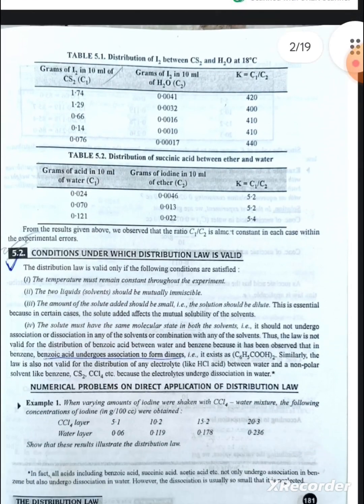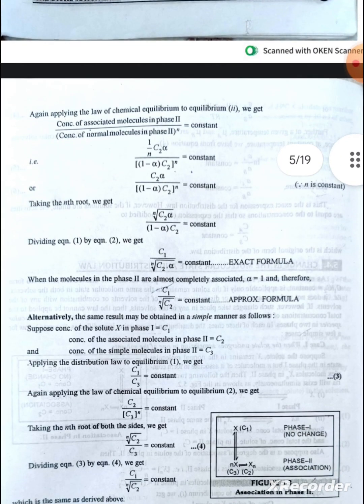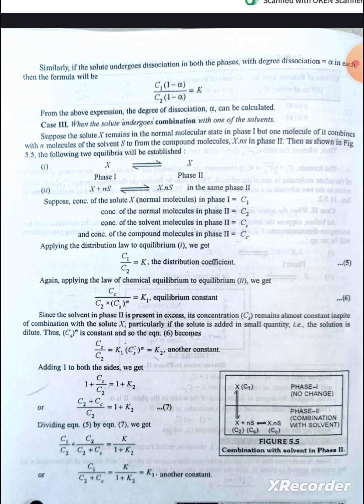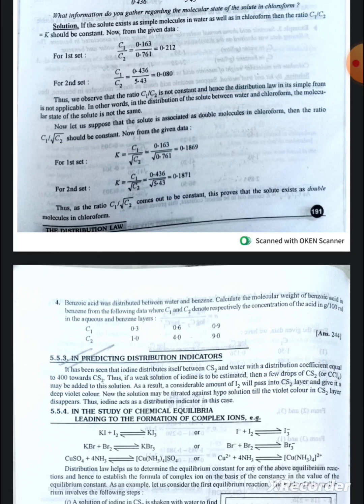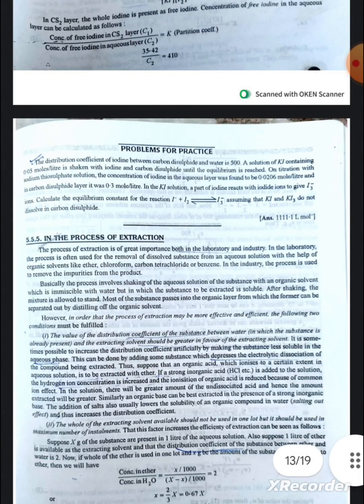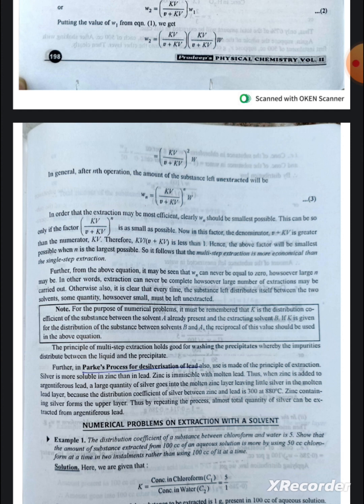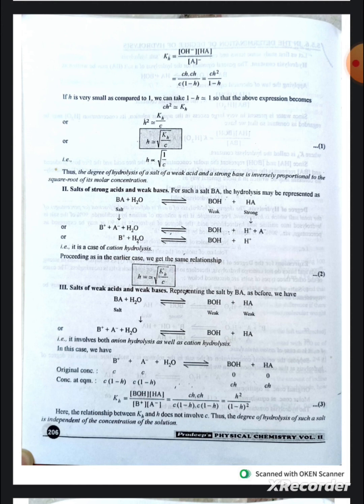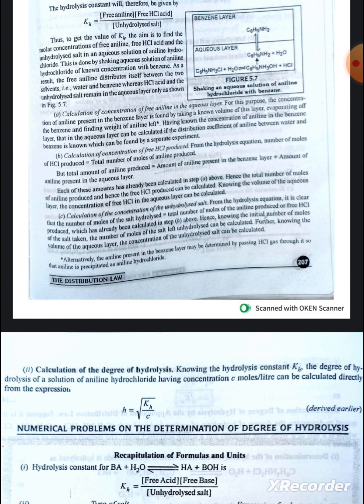Distribution Law | Visually Impaired